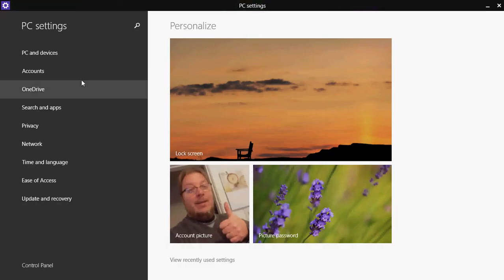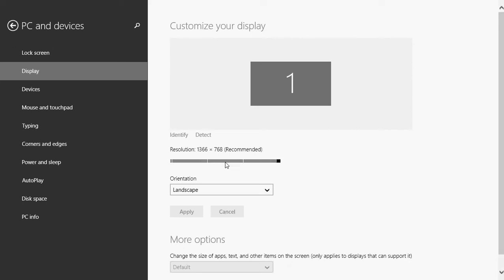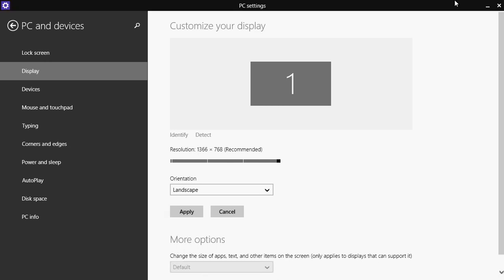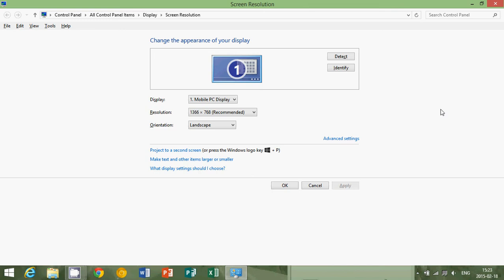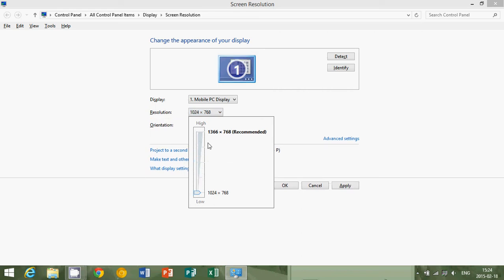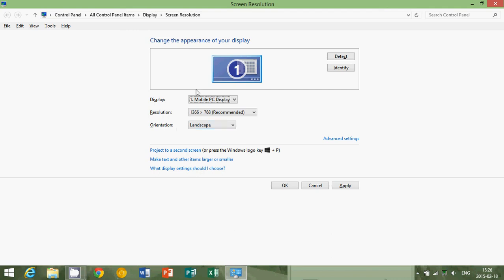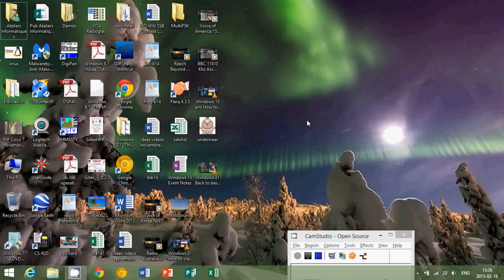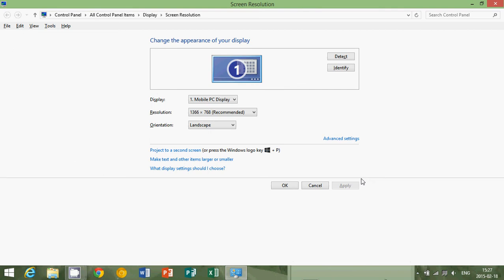Windows 8.1 Back to basics How to change screen reolution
Changing the screen resolution on your Windows 8 PC